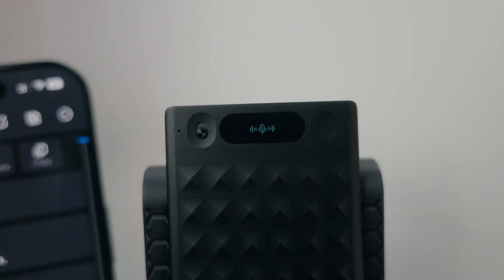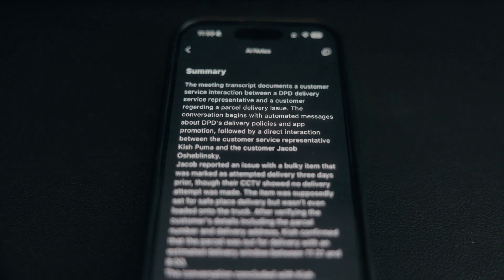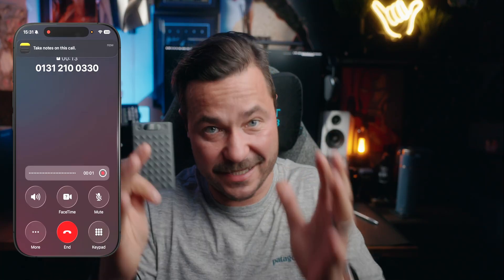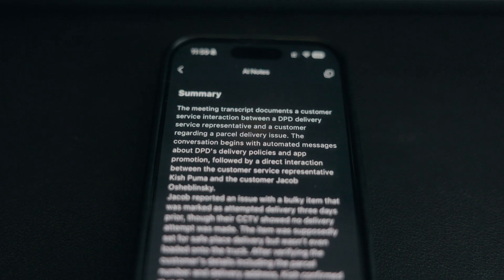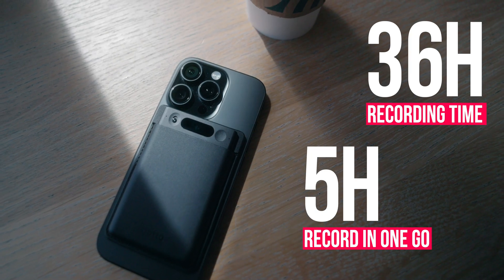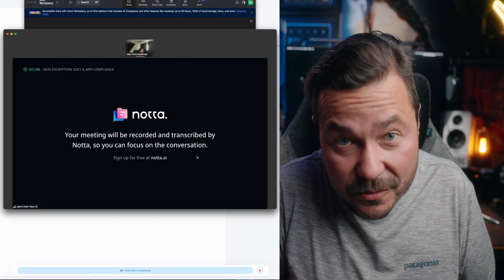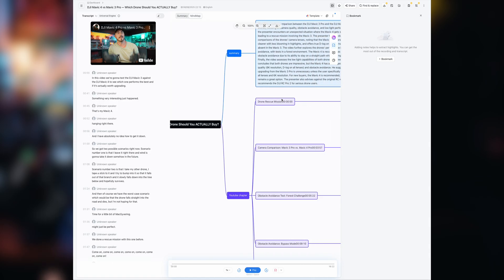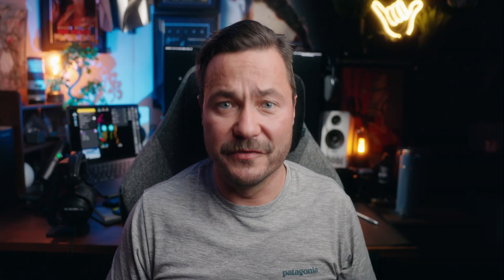I Let This AI Remember My Meetings for a Week… Here’s What Happened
Note-taking by hand is done. See how Notta Memo AI changed my workflow — and why you’ll never go back.

MY OTHER GEAR 💪🏻:

🖥️ Stream Deck XL
🗒️ iPad Mini 7
🖲️ CalDigit TS4 Thunderbolt 4 Dock
☕️ Ember Smart Mug

📷 My B-Roll Camera (Amazon)
📷 My Main Camera (Amazon)
📷 My Favourite Lens (Amazon)
📷 My Wide Angle Lens (Amazon)

🎙️ My Main Boom Mic (Amazon)
🎙️ My Secondary Run and Film Mic (Amazon)
🎙️ DJI Mic Mini (Amazon)
🎙️ DJI Mic 2 (Amazon)

📷 DJI Action 5 Pro
📷 DJI Action 4
📷 GoPro 13 Black

🚁DJI Mini 4 Pro
🚁 DJI Neo
🚁 DJI Avata 2
🚁 DJI Flip
🏗️ DJI Ronin RS3